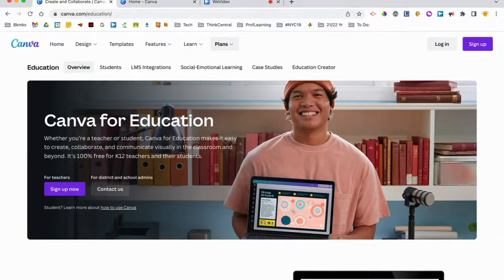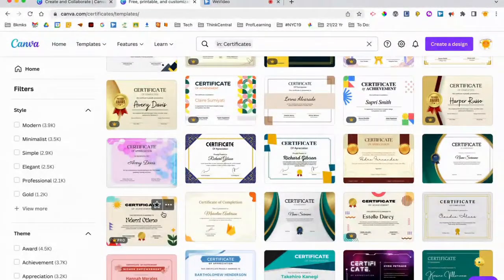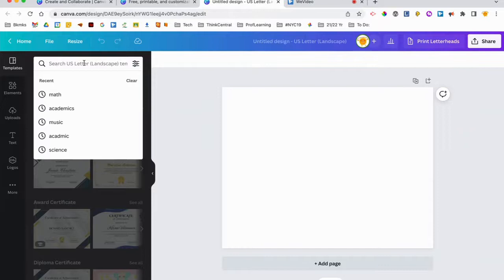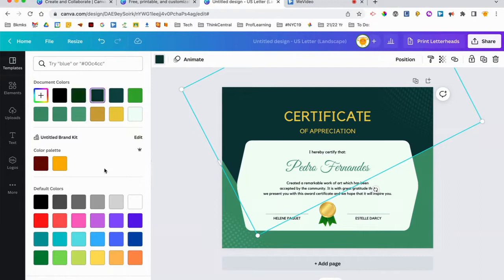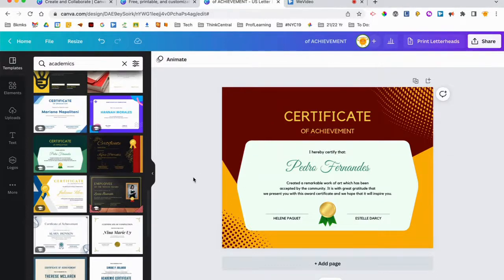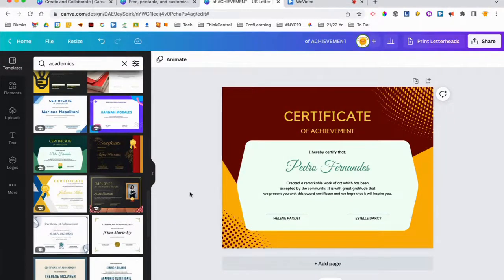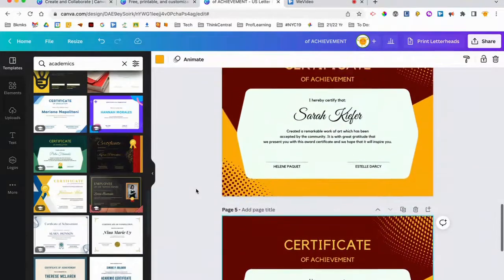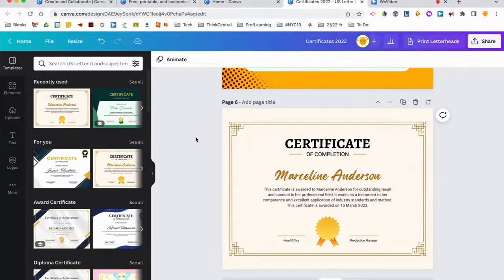Certificates You Can Do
Teachers need certificates at various times during the year - end of grading periods, special events, goal setting, and so much more! Let me show you how to make certificate creation EASY and beautiful!

I use Canva's certificate templates to customize beautiful certificates in a matter of minutes.